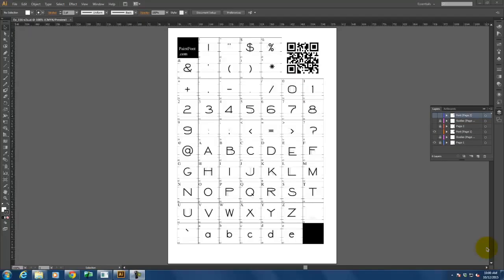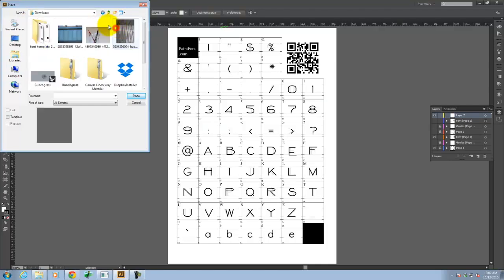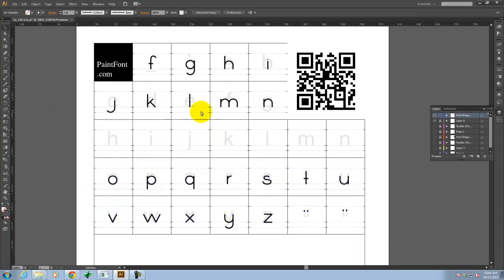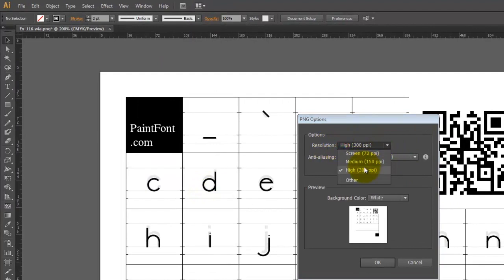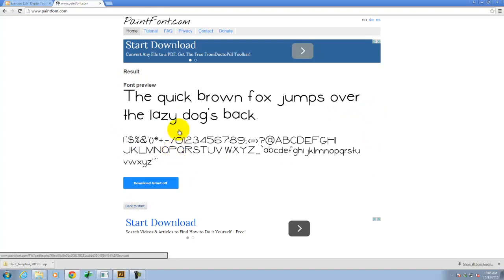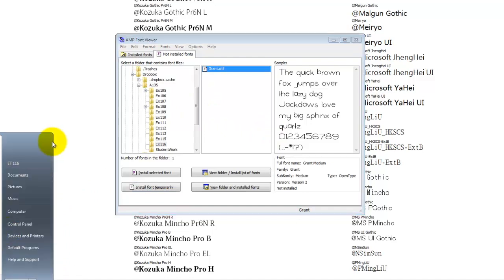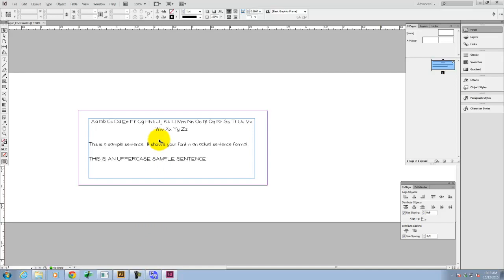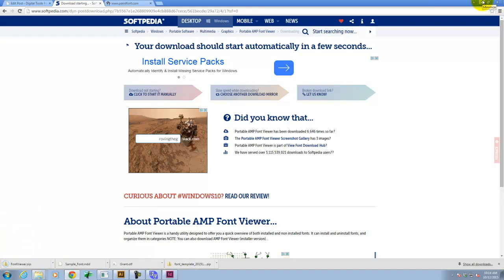Lecture 116 - Making Your Own Font (Day 2) (Fall 2015)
An overview of making your font from an Illustrator file on the paintfont website.